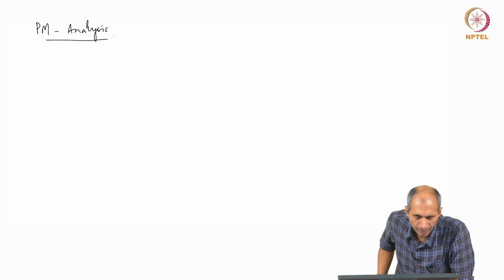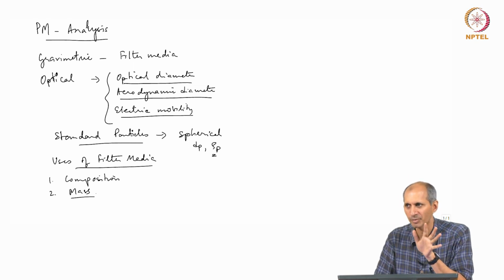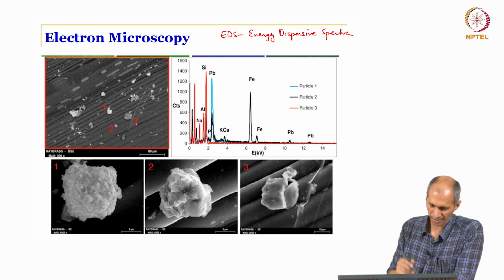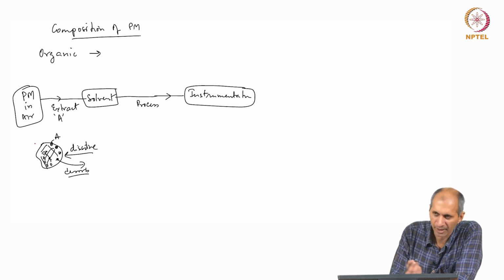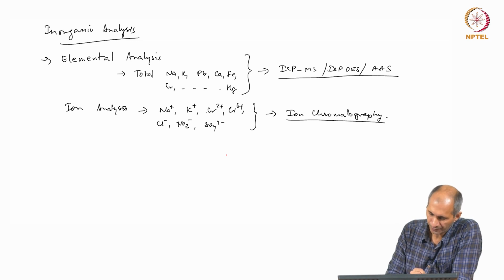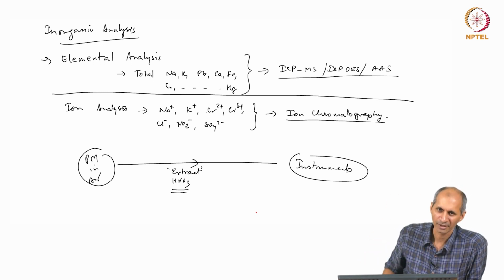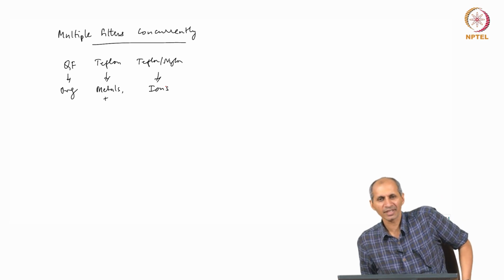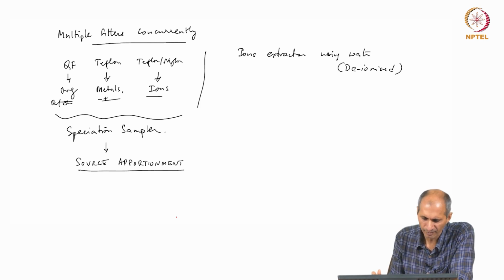#29 Monitoring Methods for Airbourne PM | Part 2 | Environmental Quality Monitoring & Analysis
This lecture continues the discussion on air PM monitoring methods, emphasizing the importance of filter media selection and the analysis of PM composition. It explains the use of microscopy techniques, such as scanning electron microscopy (SEM), to examine the morphology of PM and discusses methods for chemical analysis of PM samples. The lecture highlights the challenges in interpreting data from different PM monitoring techniques.